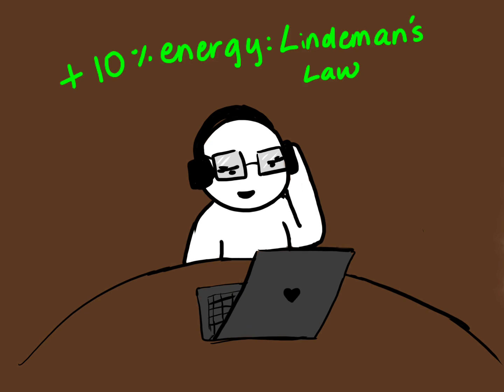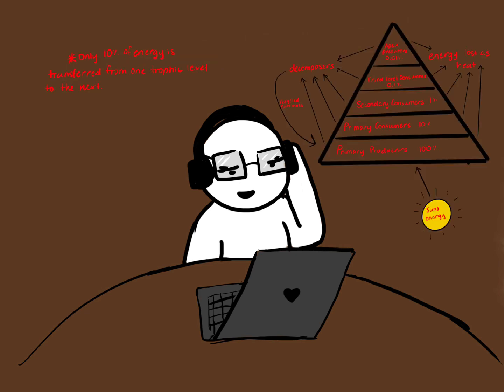Trophic Levels and Food Chain